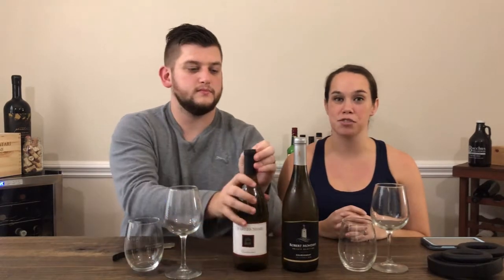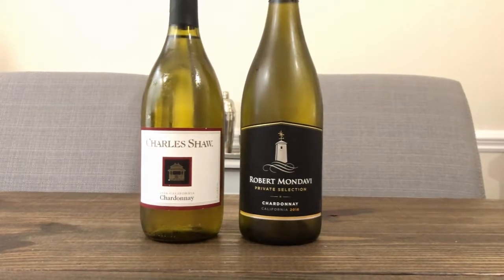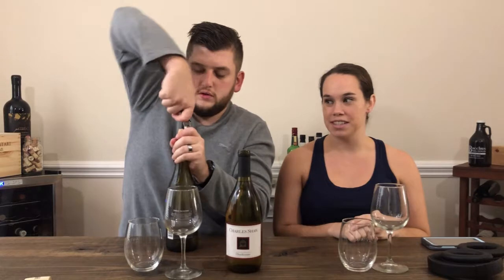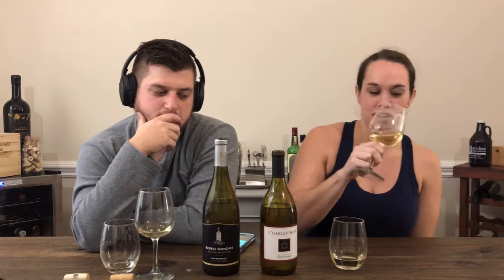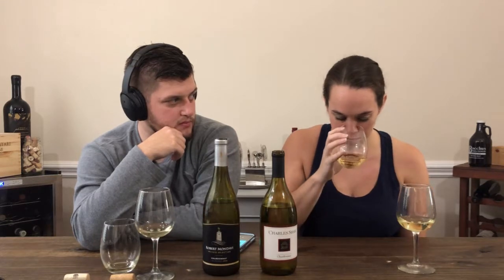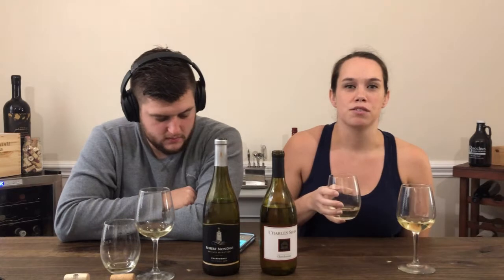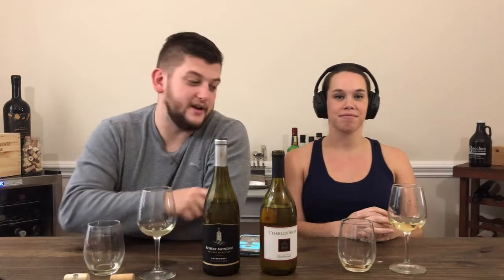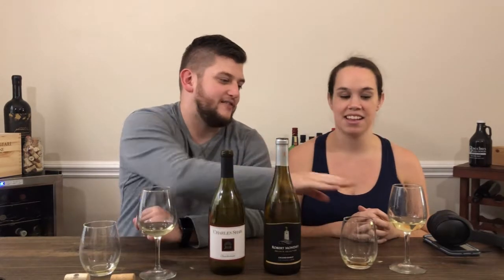$$$ Expensive Wine VS $ Cheap (Chardonnay)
This week on Cheap vs. Expensive we compare 2 Chardonnays.  Check it out to see if we were able to tell the difference!  We poured for each other and used noise cancelling headphones to ensure we had a blind tasting.